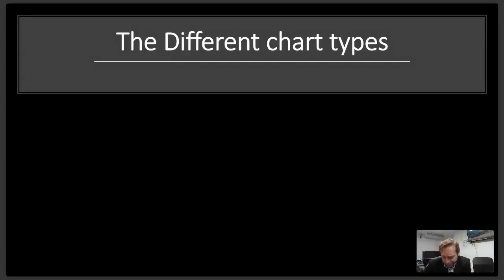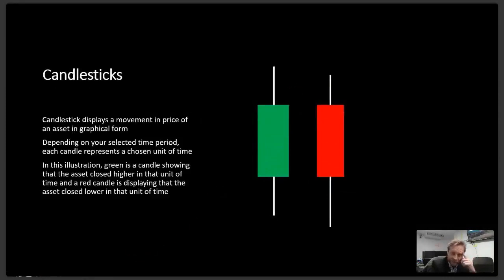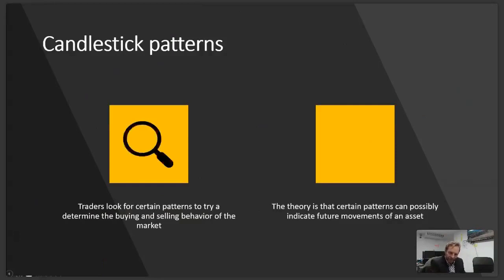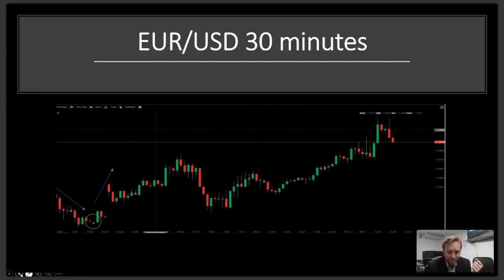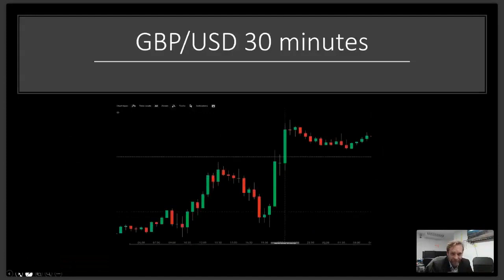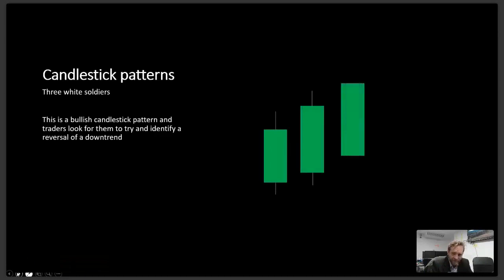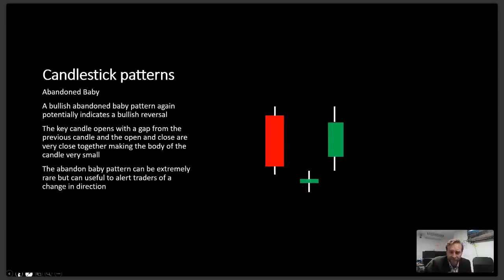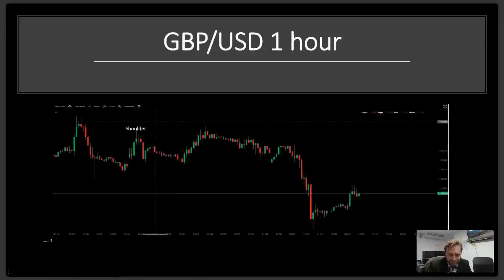How I came to understand candlestick patterns Part 1